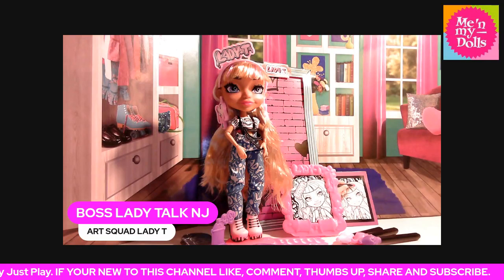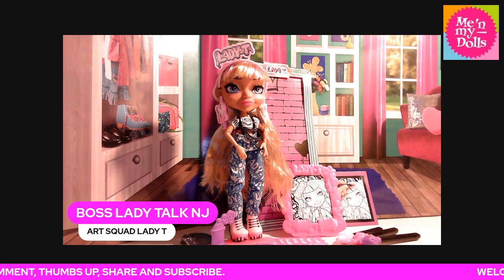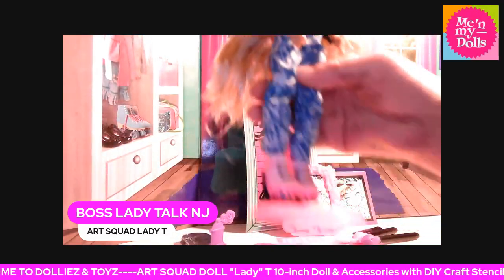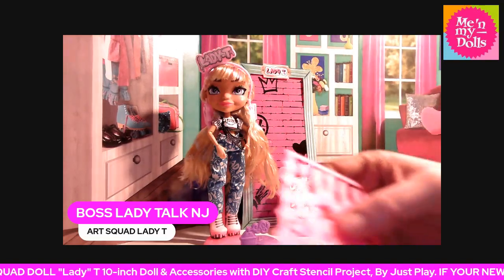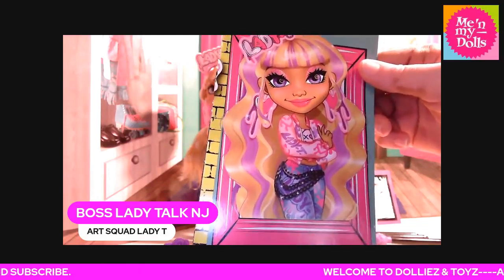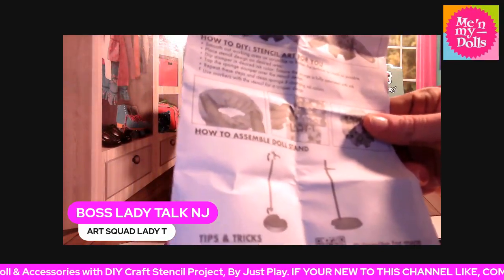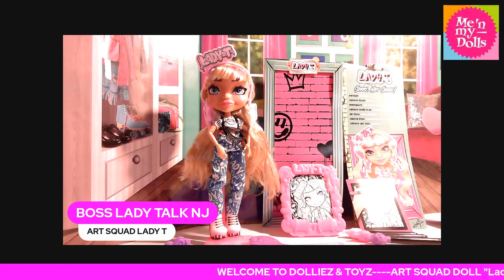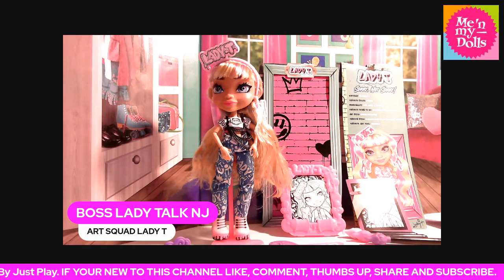ART SQUAD DOLL "LADY T" DOLL!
ART SQUAD DOLL LADY T
*Includes: 10-inch Lady T doll, 3 markers, detailed color-in outfit, 1 color-in headband, 1 pair color-in earrings, 1 pair of shoes, 1 fashion accessory, 1 eye shadow sticker sheet, 1 3-color ink palette, 1 stencil, 1 sponge stamper, 1 scrunchie, 1 plastic picture frame, 1 color-in poster, 1 brush, 1 doll stand.
*Art Is For Everyone: Make art worth saying, “Sorry, Not Sorry!” with the Art Squad Doll, Lady T, who believes that art should be outdoors, where everyone can enjoy it.
*Make a Mark on Fashion: Kids can customize Lady T’s Street-style look by coloring in her outfit and fashion accessories.
Street Art Meets Streetwear: Lady T’s bold outfit consists of DIY fashion accessories, customizable bomber jacket, jeans, and pink boots.
*Color And Frame Surprise Art: Includes an art poster that can be colored and mounted in a plastic picture frame.